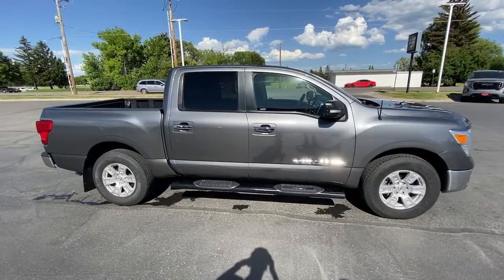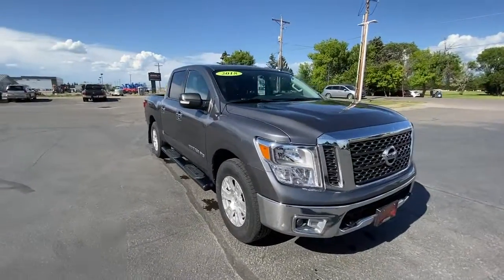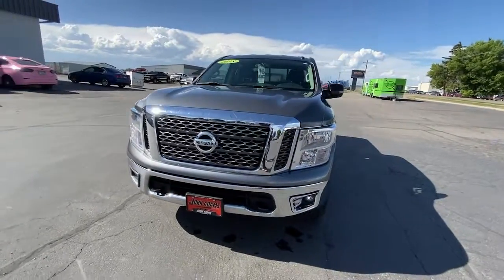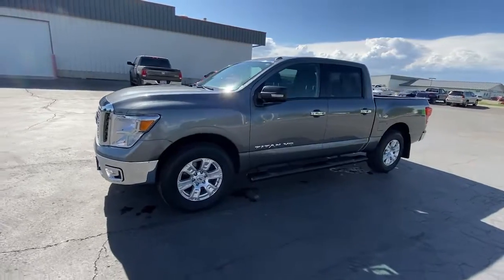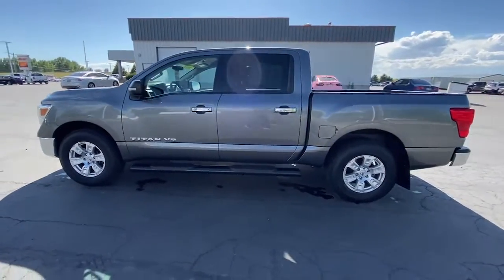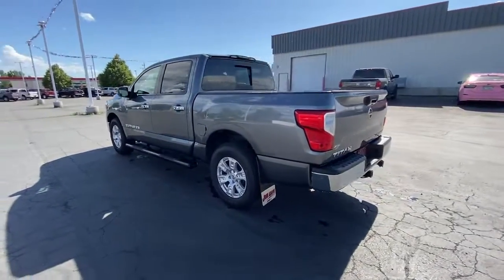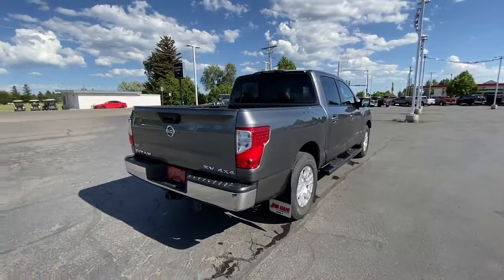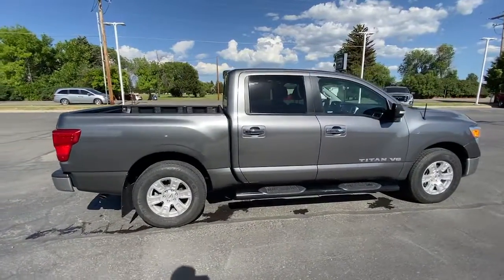2018 Nissan Titan Rexburg, Idaho Falls, Rigby, Blackfoot, Shelley 181837T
Gun Metallic Used 2018 Nissan Titan available in 890 W. Main Street, Rexburg, Idaho at John Adams GMC. Servicing the Rexburg, Idaho Falls, Rigby, Blackfoot, Shelley, ID area.

John Adams GMC
890 W Main St
Rexburg ID 83440

bEquipment/bbrThis 2018 Nissan Titan  has a 5.6 liter 8 Cylinder Engine high output engine. This 1/2 ton pickup projects refinement with a racy metallic gray exterior. This unit has four wheel drive capabilities. This Nissan Titan features cruise control for long trips. This vehicle is equipped with a gasoline engine. The high efficiency automatic transmission shifts smoothly and allows you to relax while driving. This vehicle has an adjustable telescoping wheel that allows you to achieve a perfect fit for your driving comfort. Anti-lock brakes will help you stop in an emergency. Big enough to tow or haul this unit has the space power and durability for anyone.brbrbPackages/bbr[C03] 50 STATE EMISSIONS. [G01] MID-YEAR CHANGE. [L93] CARPETED FLOOR MATS. [Z66] ACTIVATION DISCLAIMER. Equipment listed is based on original vehicle build. Please confirm the accuracy of the included equipment by calling the dealer prior to purchase.brbrbAdditional Information/bbr**NOT ALL VEHICLES WILL QUALIFY FOR WARRANTY FOREVER** BR  Modified Units and Units over 100000 miles are not eligible.  See Dealer For all vehicle Exclusions and Details.brbrbr  Published price is subject to change without notice to correct errors or omissions or in the event of inventory fluctuations. Price does not include tax title registration or acquisition fees. Not responsible for typographical or technical errors. Not valid with prior sales. Picture may not represent actual vehicle. Please confirm all accuracy of information with dealer prior to purchase.
[C03] 50 STATE EMISSIONS,[G01] MID-YEAR CHANGE,[L93] CARPETED FLOOR MATS,[Z66] ACTIVATION DISCLAIMER,Engine: 5.6L V8,2.937 Axle Ratio,GVWR: 7;300 lbs,Electronic Transfer Case,Part-Time Four-Wheel Drive,Engine Oil Cooler,80-Amp/Hr 710CCA Maintenance-Free Battery w/Run Down Protection,200 Amp Alternator,Towing Equipment;  Trailer Sway Control,2 Skid Plates,1610# Maximum Payload,Gas-Pressurized Shock Absorbers,Front And Rear Anti-Roll Bars,Hydraulic Power-Assist Speed-Sensing Steering,26 Gal. Fuel Tank,Single Stainless Steel Exhaust,Auto Locking Hubs,Double Wishbone Front Suspension w/Coil Springs,Leaf Rear Suspension w/Leaf Springs,4-Wheel Disc Brakes w/4-Wheel ABS; Front And Rear Vented Discs; Brake Assist and Hill Hold Control,Regular Box Style,Steel Spare Wheel,Full-Size Spare Tire Stored Underbody w/Crankdown,Clearcoat Paint,Chrome Rear Step Bumper,Chrome Front Bumper w/2 Tow Hooks,Black Side Windows Trim; Black Front Windshield Trim and Black Rear Window Trim,Chrome Door Handles,Deep Tinted Glass,Galvanized Steel/Aluminum Panels,Metal-Look Grille w/Chrome Surround,Tailgate Rear Cargo Access,Aero-Composite Halogen Headlamps,Cargo Lamp w/High Mount Stop Light,Laminated Glass,Fixed Antenna,2 LCD Monitors In The Front,Driver Seat,Passenger Seat,60-40 Folding Split-Bench Front Facing Fold-Up Cushion Rear Seat,Manual Tilt/Telescoping Steering Column,Rear Cupholder,Valet Function,Cruise Control w/Steering Wheel Controls,HVAC;  Underseat Ducts,Illuminated Locking Glove Box,Driver Foot Rest,Full Cloth Headliner,Urethane Gear Shifter Material,Interior Trim;  Metal-Look Instrument Panel Insert; Metal-Look Door Panel Insert and Chrome/Metal-Look Interior Accents,Day-Night Rearview Mirror,Driver And Passenger Visor Vanity Mirrors w/Driver And Passenger Illumination; Driver And Passenger Auxiliary Mirror,2 12V DC Power Outlets,Mini Overhead Console w/Storage and 2 12V DC Power Outlets,Fade-To-Off Interior Lighting,Front Map Lights,Full Carpet Floor Covering,Pickup Cargo Box Lights,Dashboard Storage; Driver / Passenger And Rear Door Bins,Delayed Accessory Power,Analog Appearance,Outside Temp Gauge,Seats w/Cloth Back Material,Manual Adjustable Front Head Restraints and Manual Adjustable Rear Head Restraints,Armrests w/Storage and Rear Center Armrest,4 Seatback Storage Pockets,Perimeter Alarm,Engine Immobilizer,Air Filtration,Side Impact Beams,Dual Stage Driver And Passenger Seat-Mounted Side Airbags,Tire Specific Low Tire Pressure Warning,Dual Stage Driver And Passenger Front Airbags,Curtain 1st And 2nd Row Airbags,Airbag Occupancy Sensor,Rear Child Safety Locks,Outboard Front Lap And Shoulder Safety Belts;  Rear Center 3 Point; Height Adjusters and Pretensioners